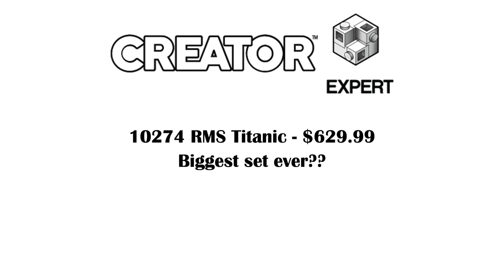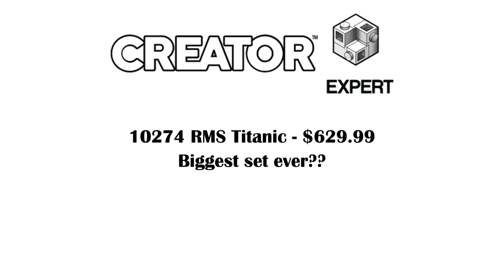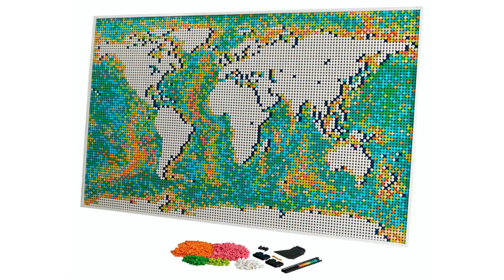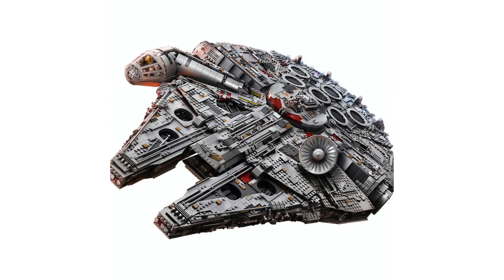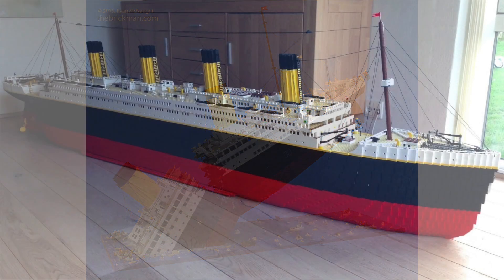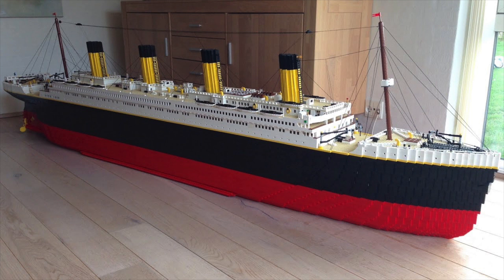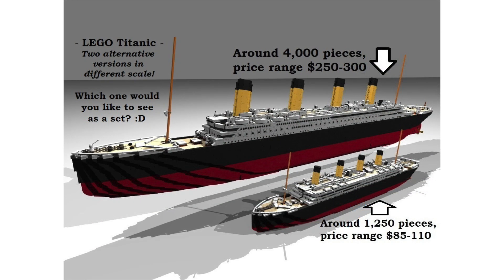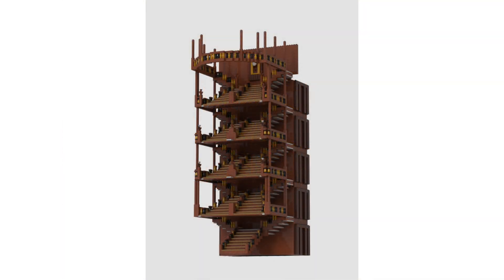A $630 LEGO Titanic??? More Rumors About the Upcoming Creator Expert D2C!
Uh...how many times a year is LEGO going to release "the biggest set ever"??? I can't believe how big this Titanic is going to be!